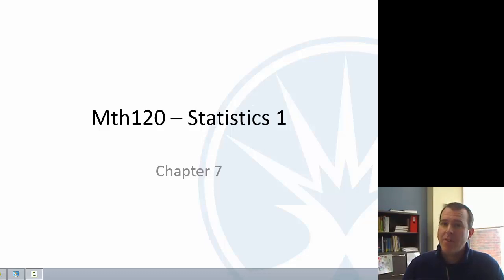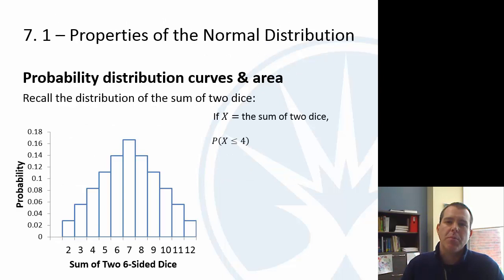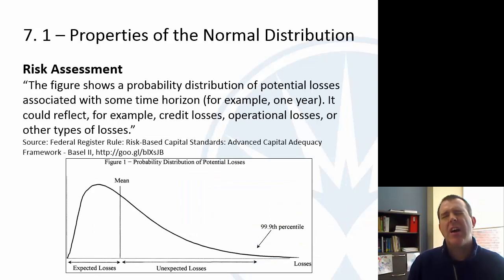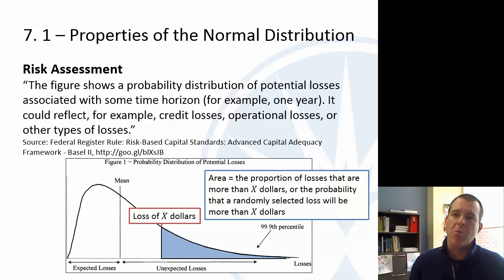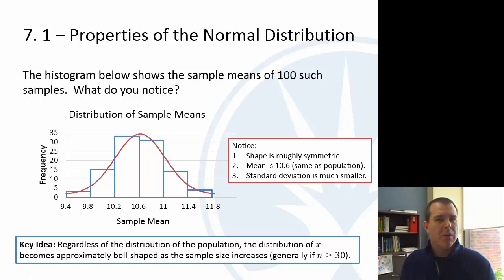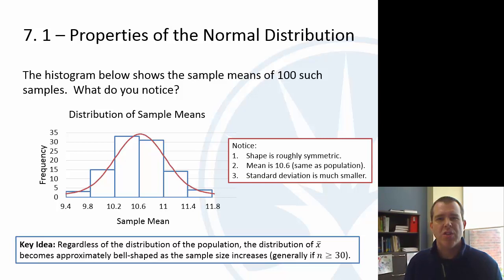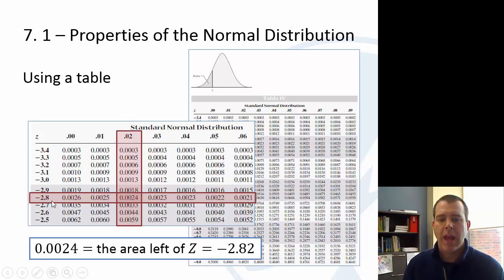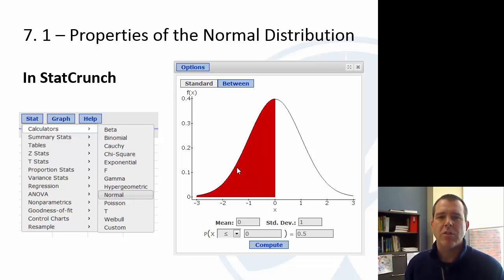Mth120 Section 7.1: Properties of the Normal Distribution